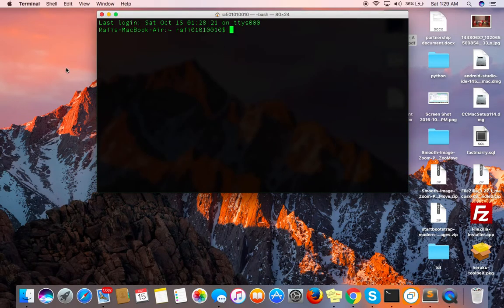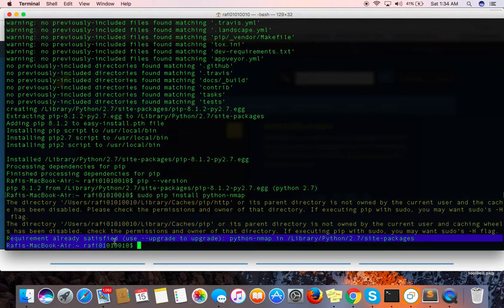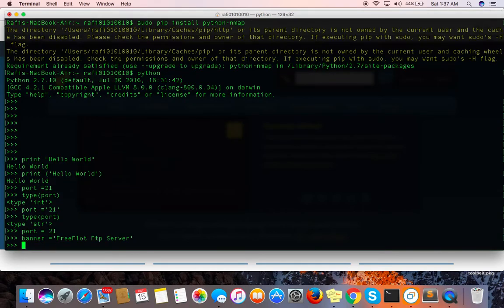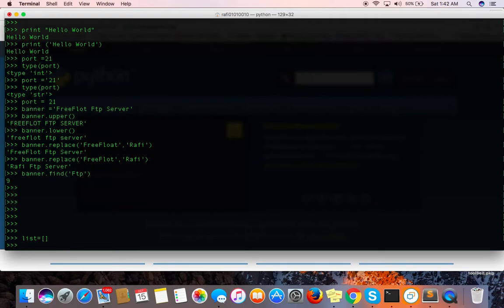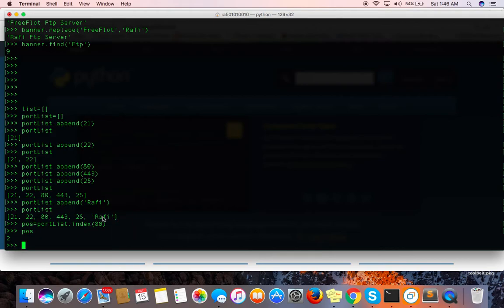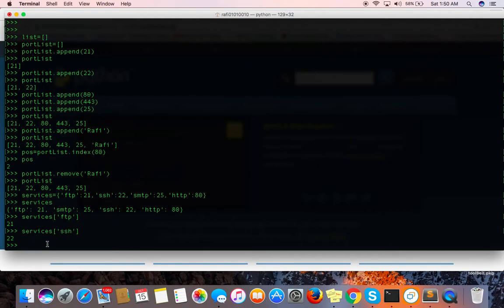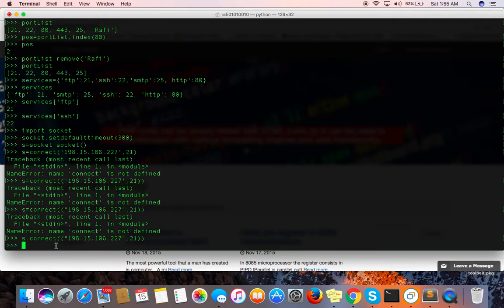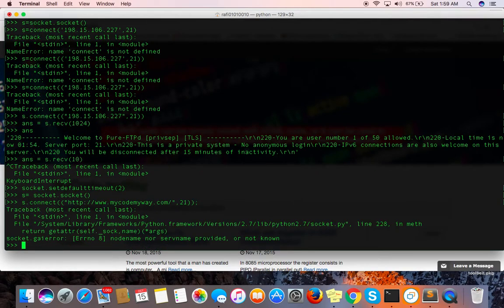Chapter 1 | Violent Python - A Cookbook for Hackers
How to install 3rd party libraries in python and how to send socket data to the server with port 21 and receive response from any server . this tutorial for beginner who want to learn python and use python script for penetration testing.